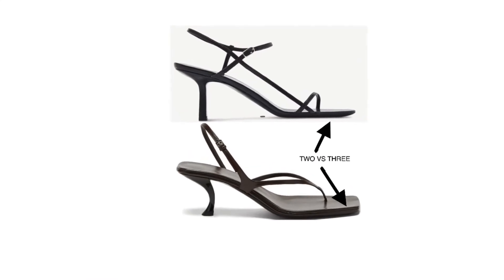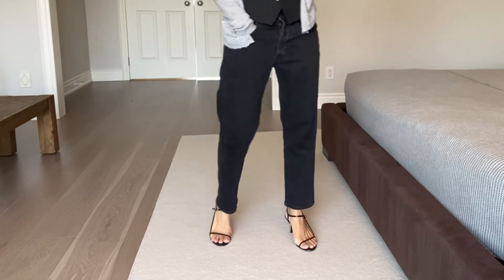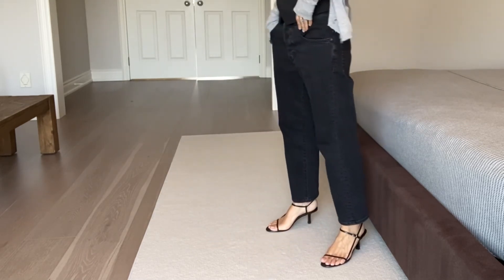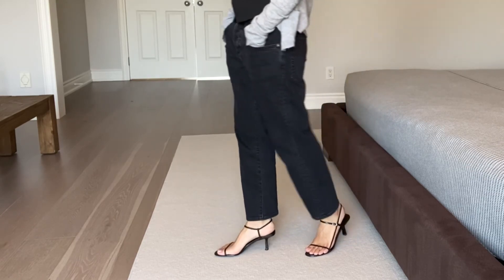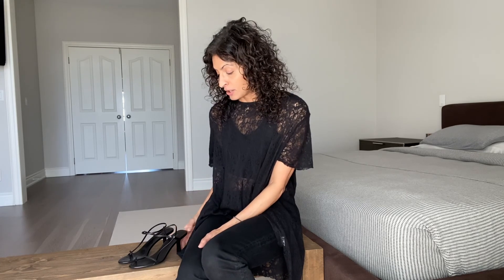REVIEW - The Row Bare sandals review. Fit/sizing, price, how to style.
THE ROW REVIEW SERIES - Bare and Constance sandals

Brief review covering price, sizing, comfort, and availability